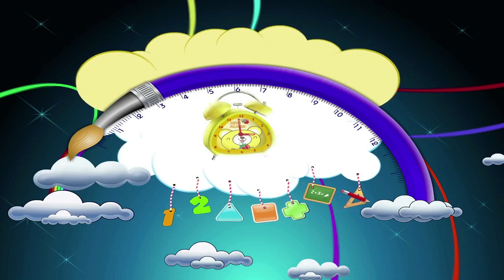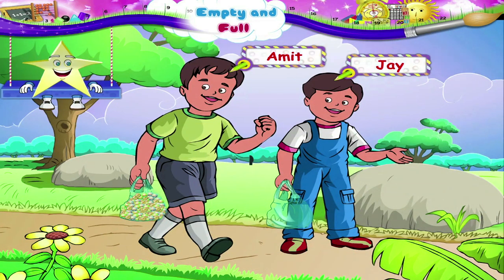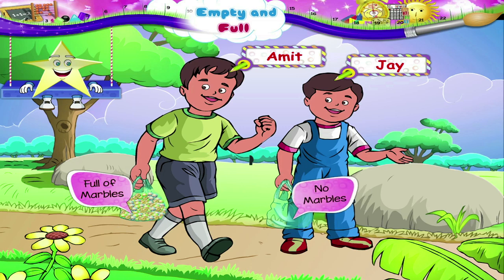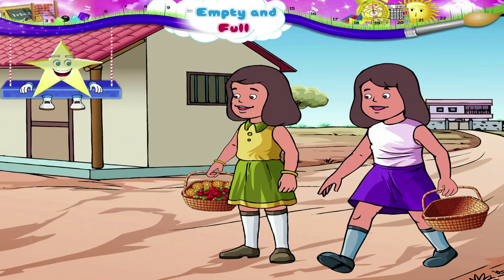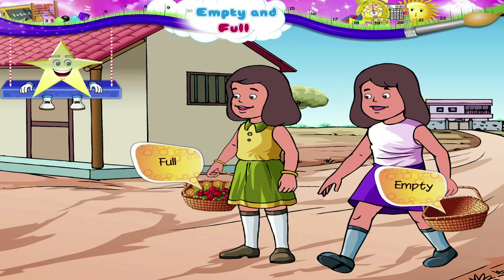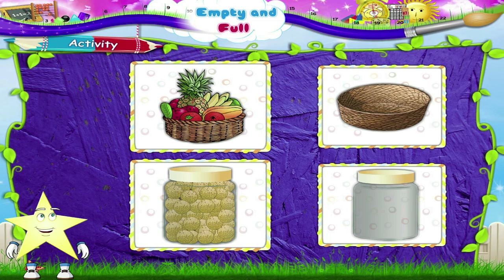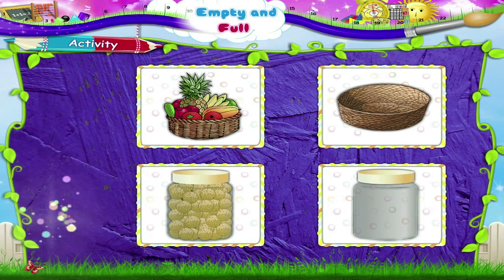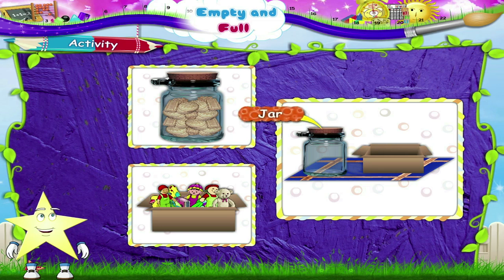Learn Grade 1 - Opppsites - Empty And Full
In this video you get to Learn Grade 1 - Opppsites - Empty And Full